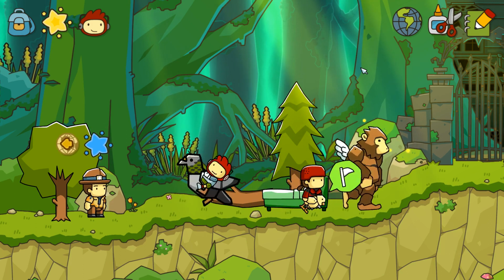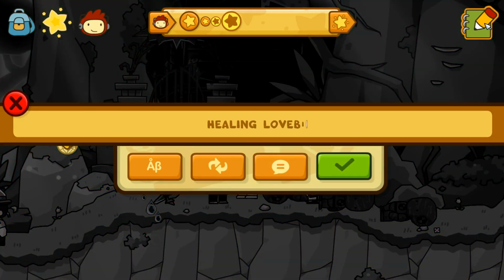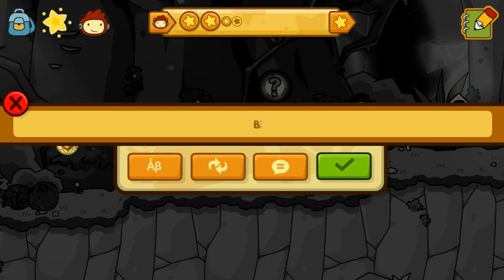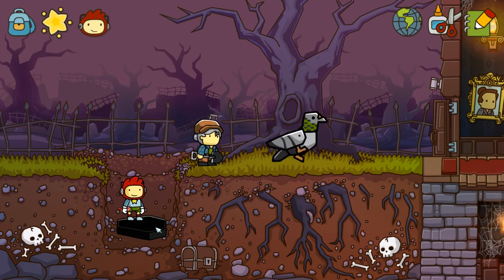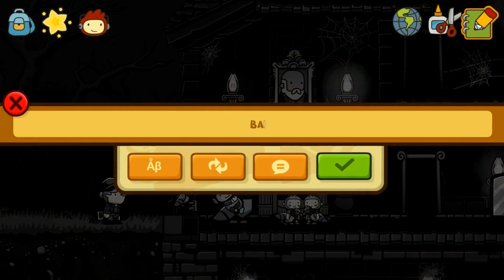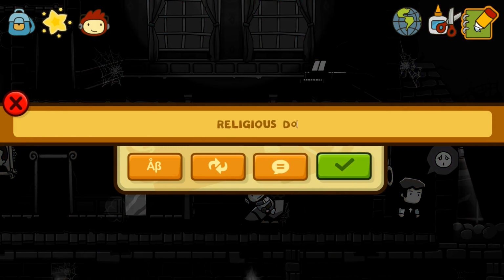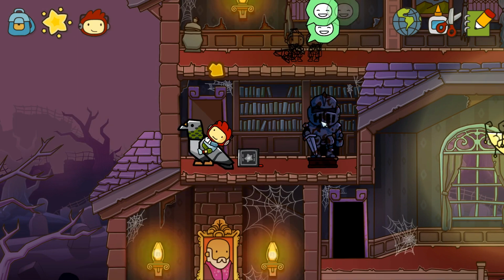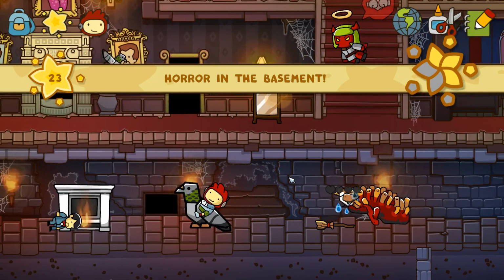Disco dancing pigeon in the haunted house - Let's solve Scribblenauts Unlimited with birds - Part 17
Take a bird into your hands. Use it like a bat and beat the crap out of your problems. This is the way... The way of Scribblenauts Unlimited. After that, we go dancing at a haunted house.

Are birds really just useless little fluffballs that win our hearts or can they make the world of Scribblenauts Unlimited a better place? Budgies, Parakeets, Cockatiels, Pigeons, Lovebirds... unite to change the world!